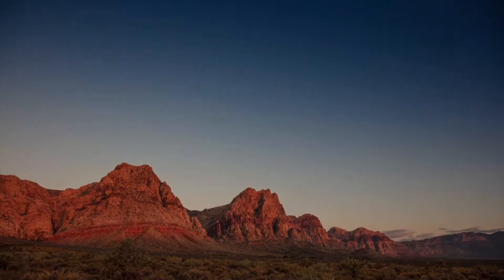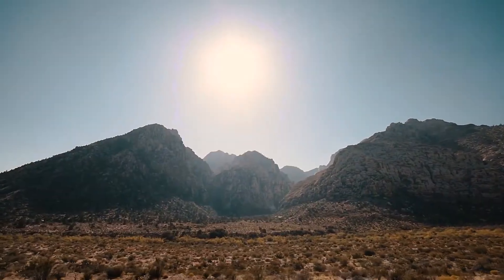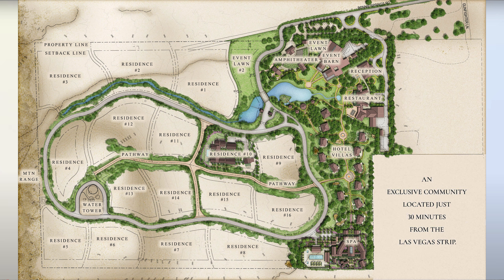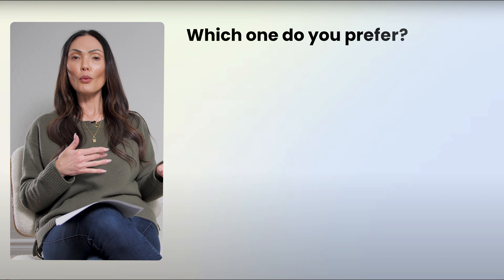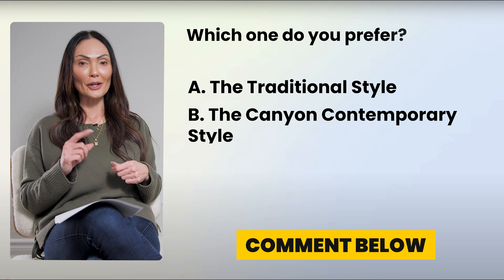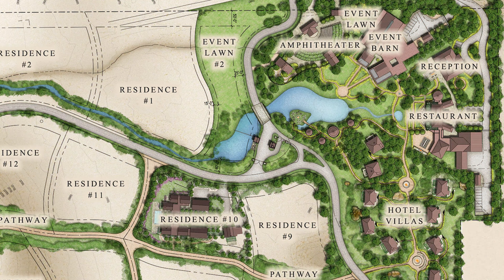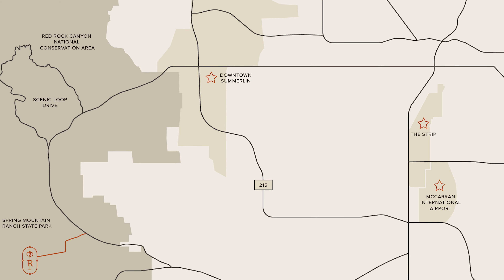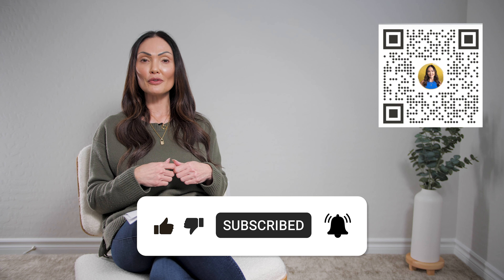Want To Live By RED ROCK CANYON In Las Vegas, NV?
Looking to live near the scenic beauty of Red Rock Canyon in Las Vegas, NV? Check out these custom lots in the Red Rock Canyon Preserve, offering luxury living with stunning views.

Located just minutes from the famous Red Rock Canyon, these lots offer the perfect opportunity to build your dream home. With access to hiking, biking, and spectacular views, living in this area truly feels like a dream come true. Don't miss out on the chance to live in one of the most coveted areas of Las Vegas!

TOOLS:
ABOUT ME:

My name is Lisa Lopez and I’m a Real Estate Consultant in the Las Vegas area specializing in luxury real estate with a passion in helping families achieve the American dream of home ownership.

Being a Las Vegas native, I take pride in my community and enjoy sharing my knowledge and love of the area.

I’ve been involved with real estate for the past 20 years in some form, and after practicing real estate professionally for 5 years, I decided to take a hiatus to focus on family and my  own real estate ventures.